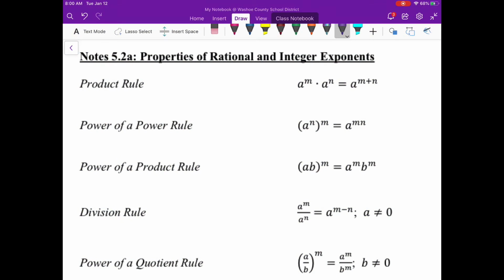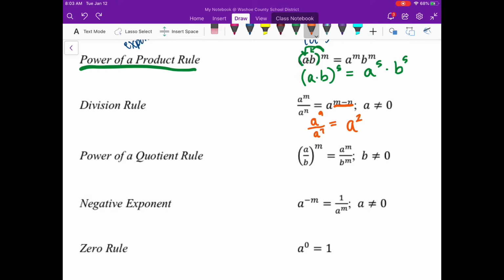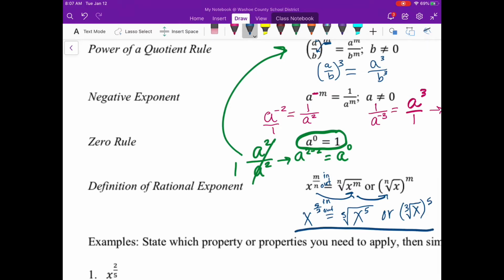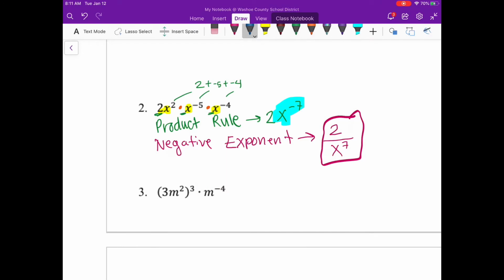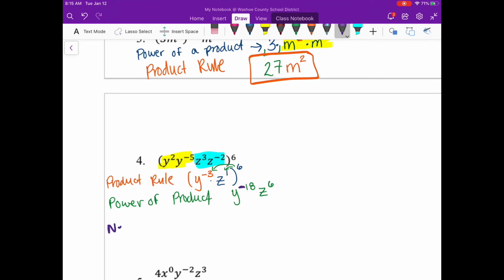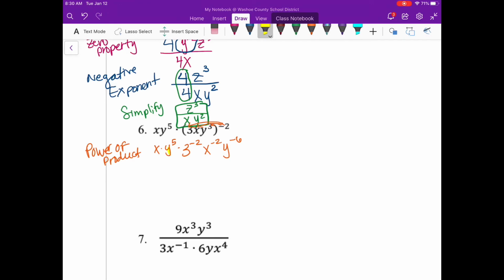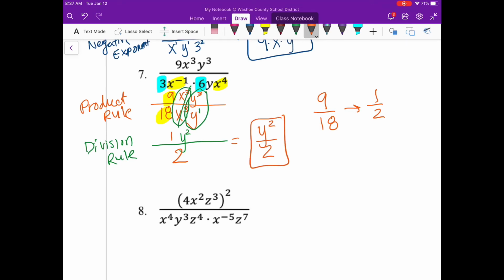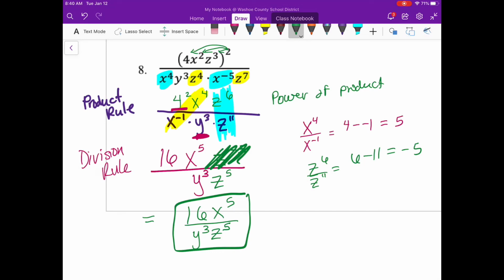Algebra 2H Notes 5.2a